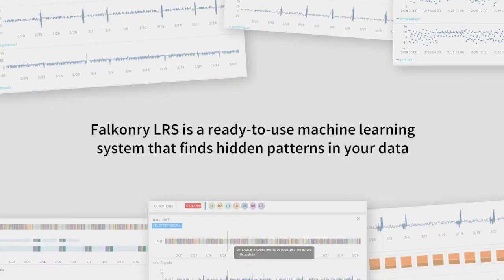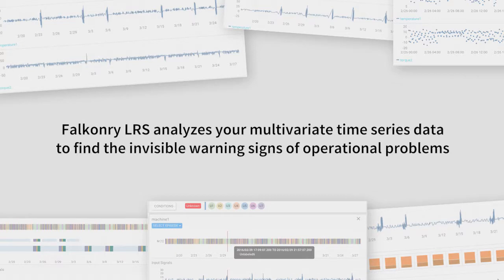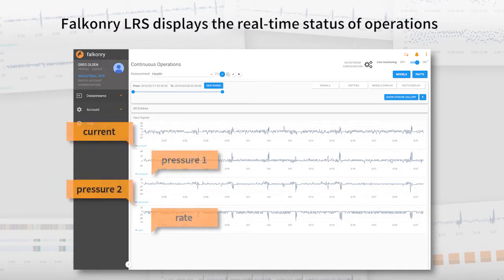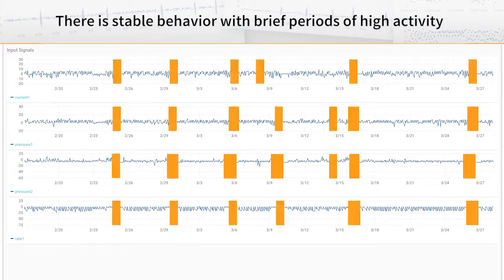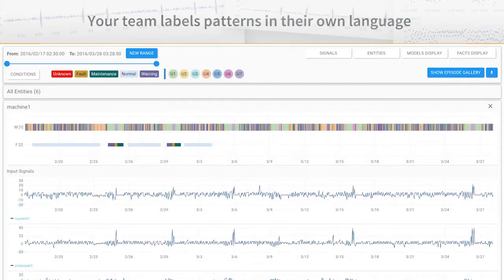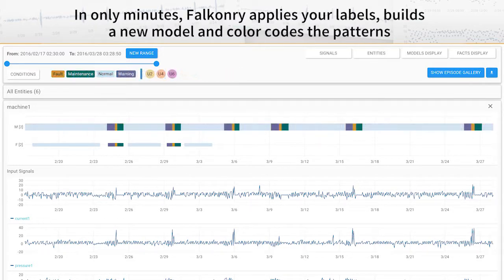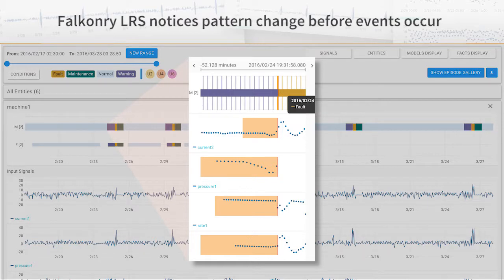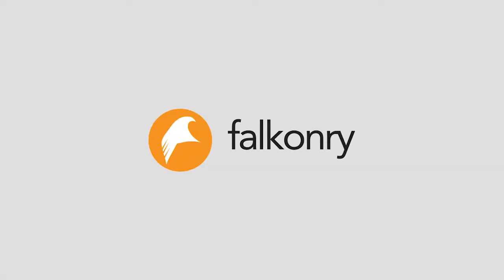An introduction to falkonry LRS machine learning system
Interested in learning more? Watch our 15-minute on-demand webinar to see how you can improve quality, yield, performance, and safety.

Patterns are hiding in your data and with Falkonry LRS machine learning system, you can find them to solve your hardest operational problems.